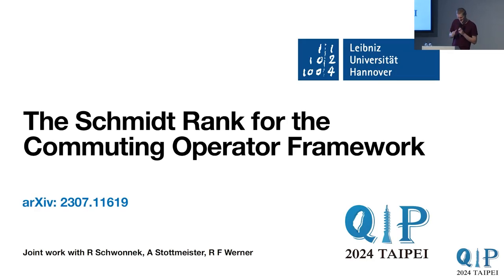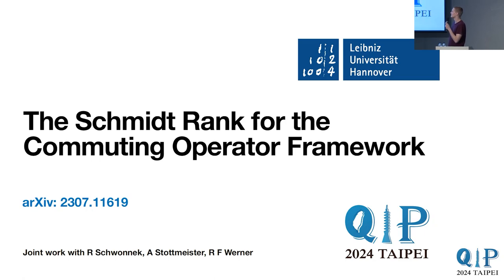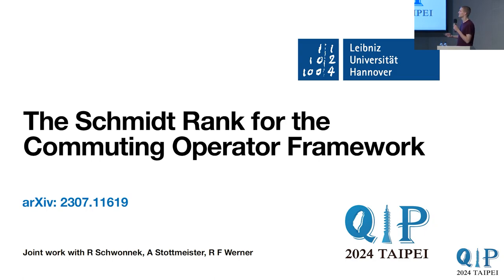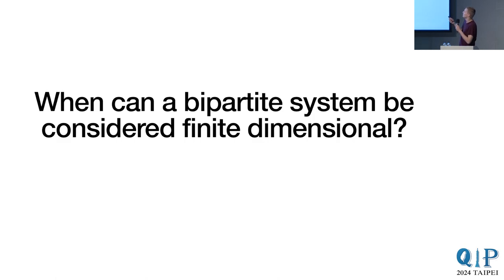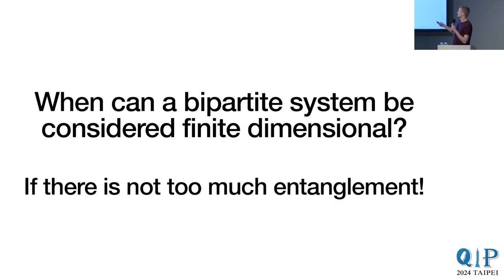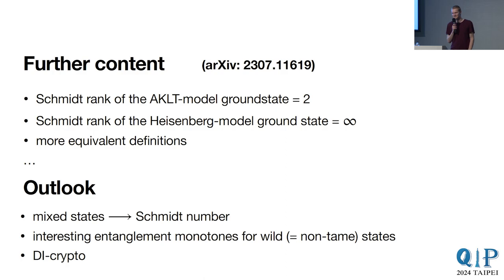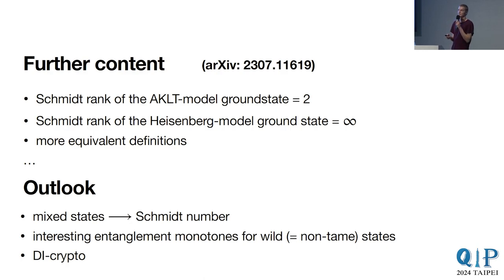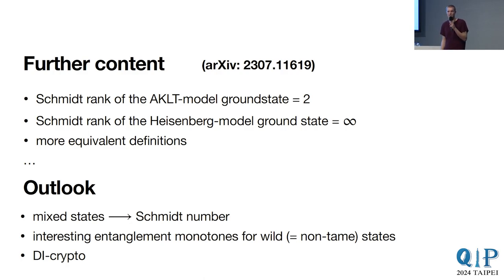0119_1700_IT_The Schmidt rank for the commuting operator framework_Laurit van Luijk